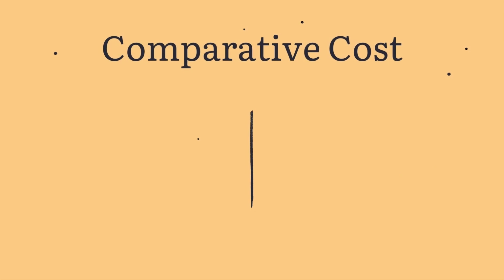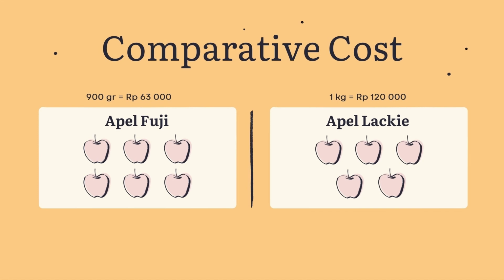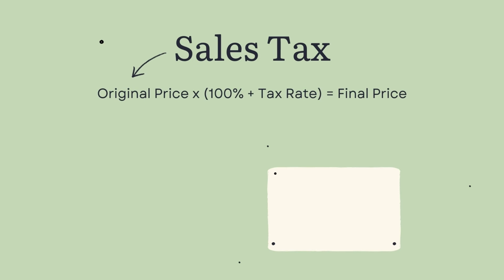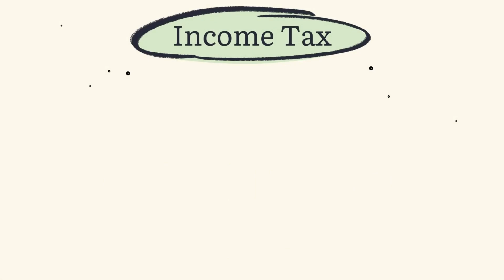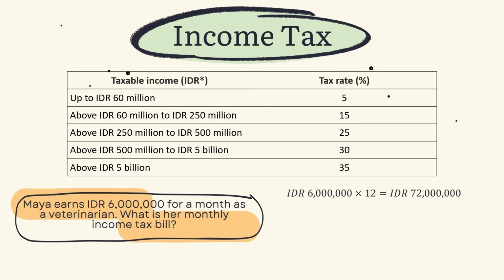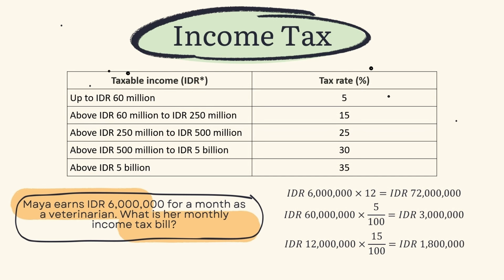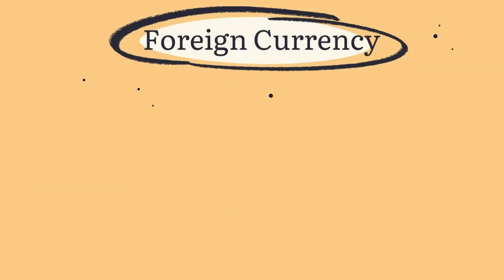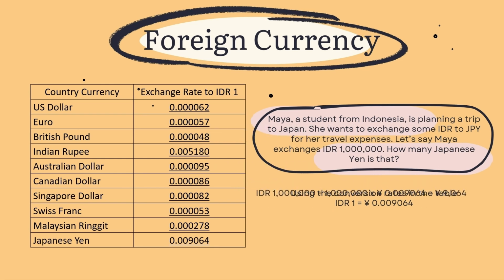Percentage Implementation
Hello! Hope this video helps you learn new things about Percentage Implementation  ^^